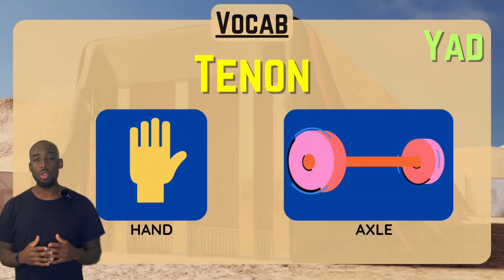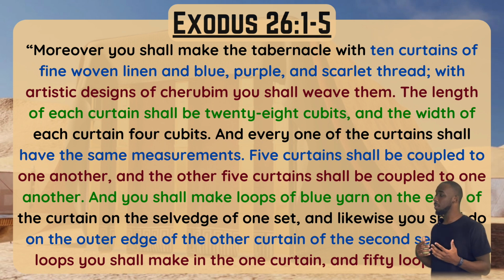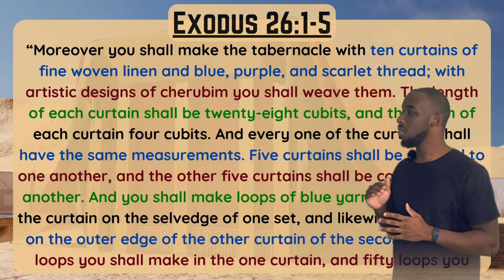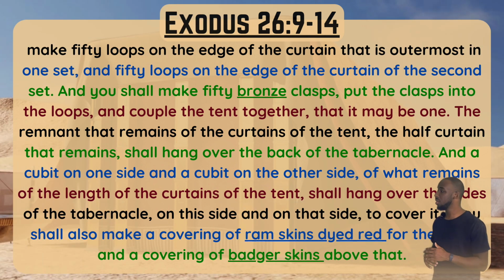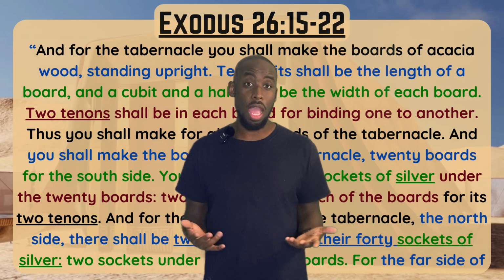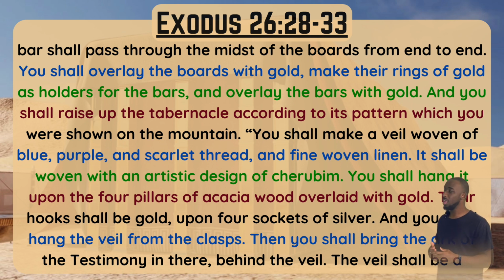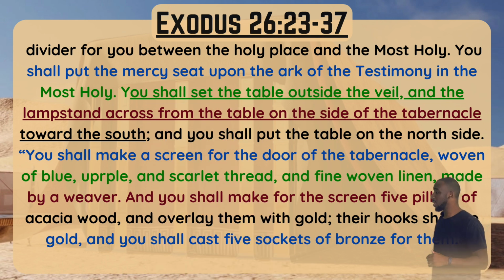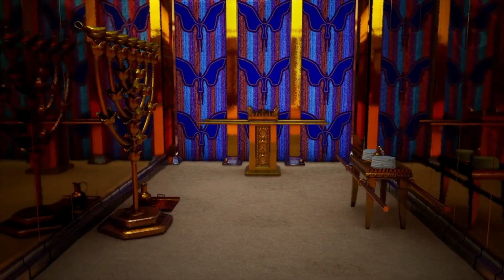The Tabernacle Tent and Framework EXPLAINED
Head to ➡️  144Kids.org 😊

About The Kids Action Bible Show:

We love YAH!

The Kids Action Bible Show is a faith based ministry committed to training up the next generation of disciples in the way of truth. Teaching the foundational points of YAHUAH's torah and connecting it to Messiah Yeshua. We host weekly online teachings every shabbat at 10AM CST.